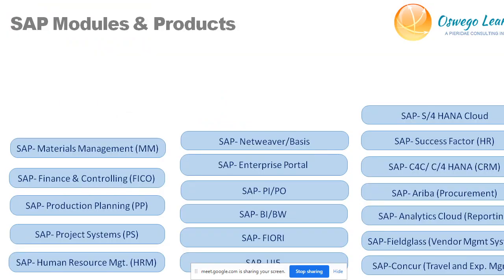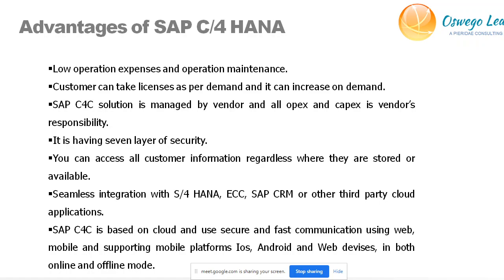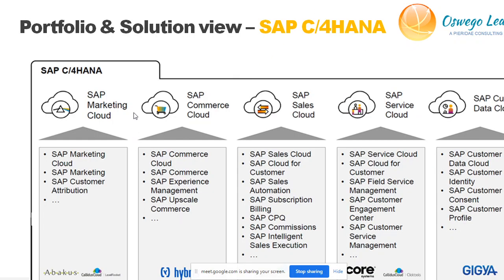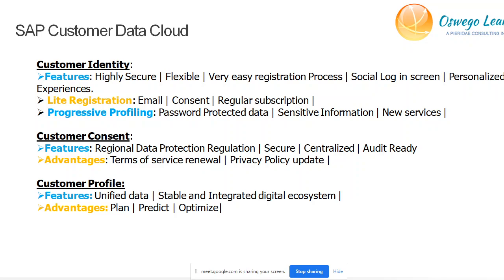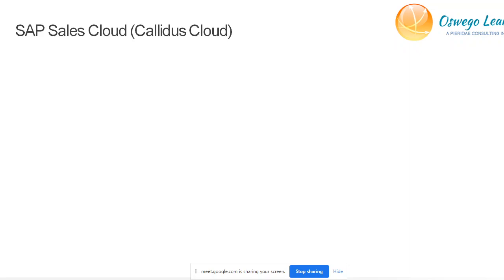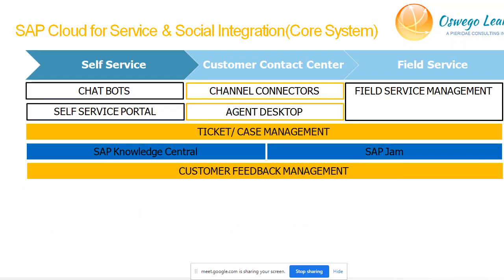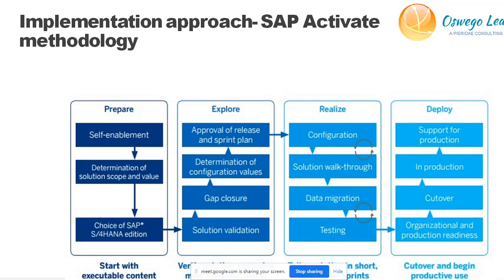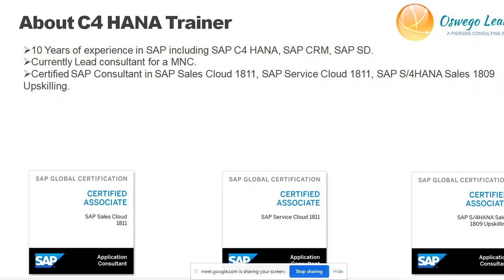SAP C4HANA Overview and Career Prospect.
SAP C4HANA Overview.